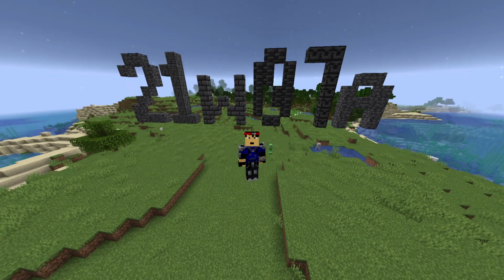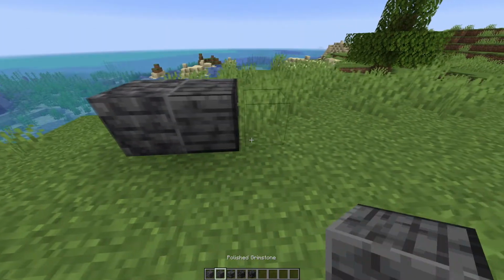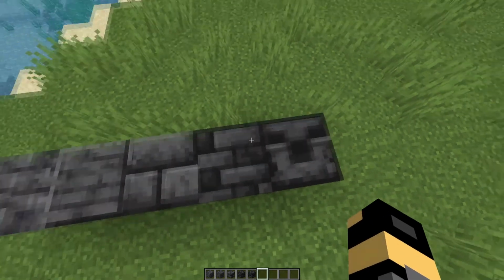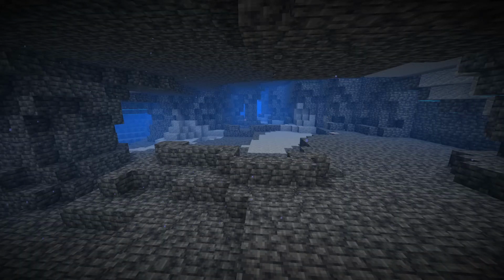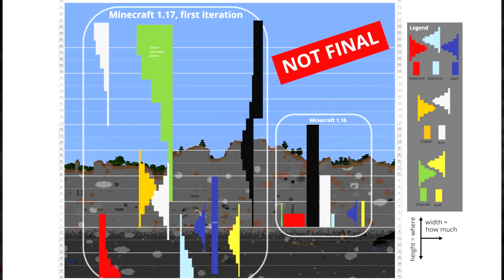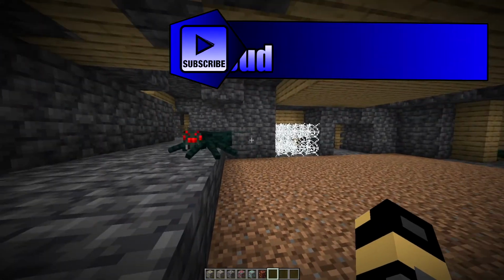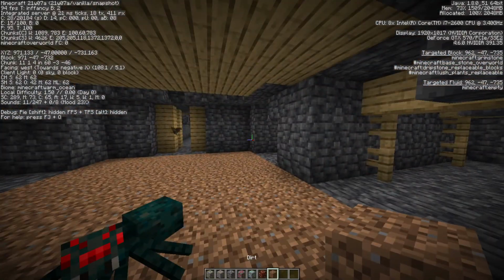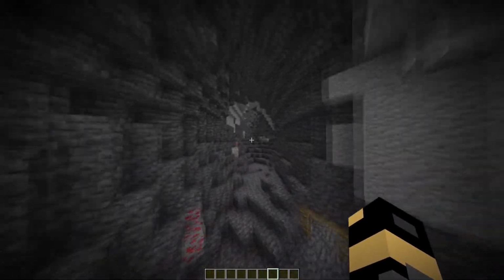New Snapshot 21w07a! Deep Dark + Grimstone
The new caves have some new content now, lets check it out.

If you are a Minecraft content creator and would like to
join the G1gacraft SMP server please fill out the following form

The Resource Packs Are Not My Own I Just Use Them.

"Crypto", "Daily Beetle", "Exhilarate", "Hidden Agenda",
"Hyperfun", "Impending Boom", "Le Grand Chase", "Medusa",
"Monkeys Spinning Monkeys", "Noise Attack", "Not As It Seems",
"Run Amok", "Scissors", "Steel and Seething", "Summon the Rawk",
"The Show Must Be Go", "Thinking Music", "Vivacity",
"Voxel Revolution", "Who Likes to Party"